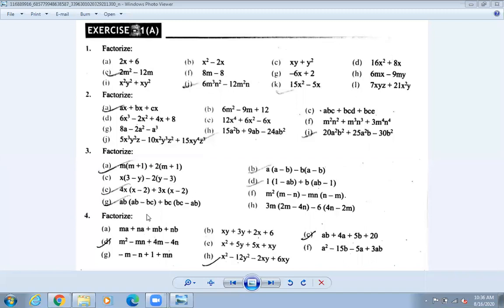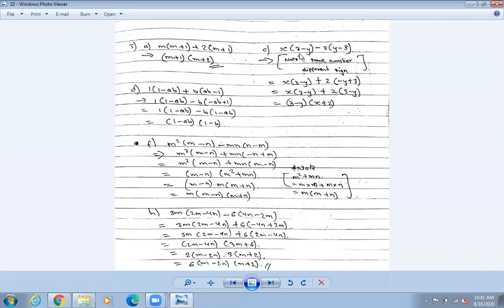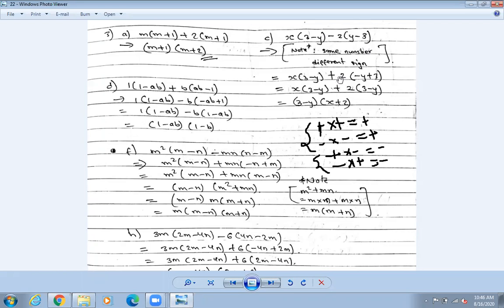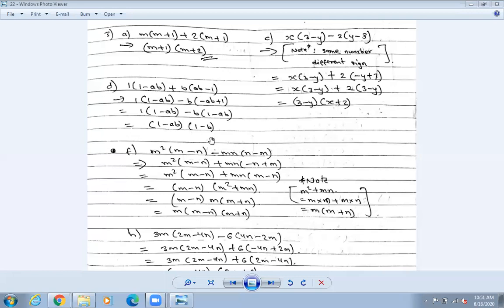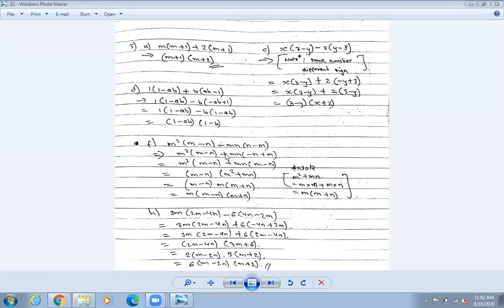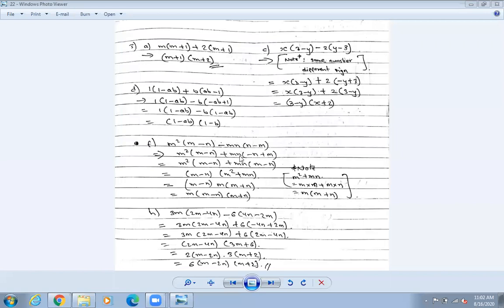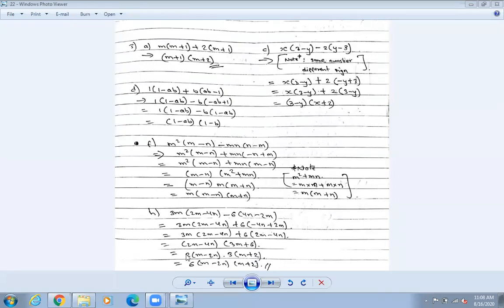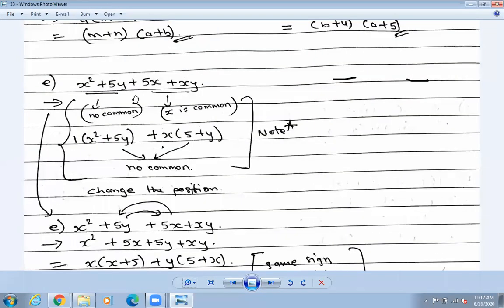GRADE 8 - COMPULSORY MATH - ALGEBRA - EXERCISE 1(A) - Part 2 - SAMIR SHAKYA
QUESTION NUMBER 3 AND 4